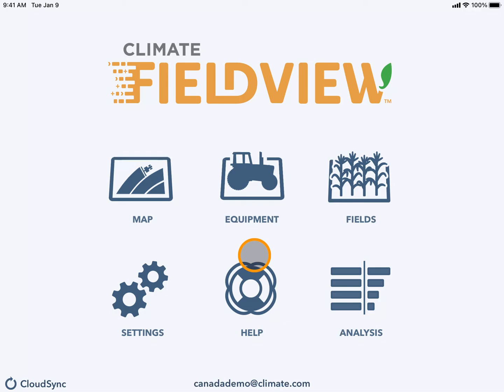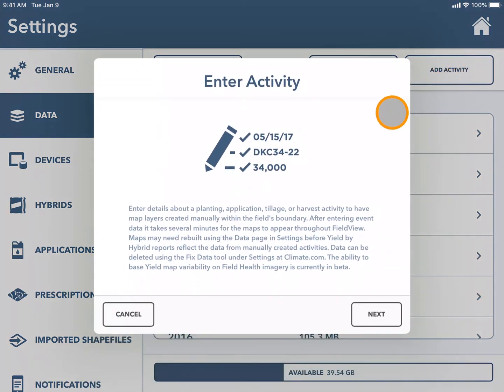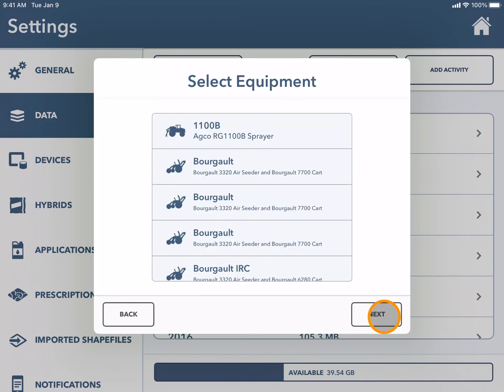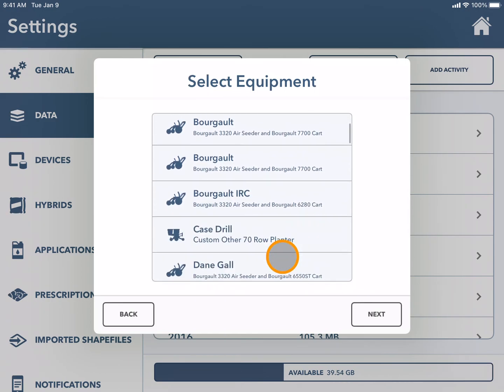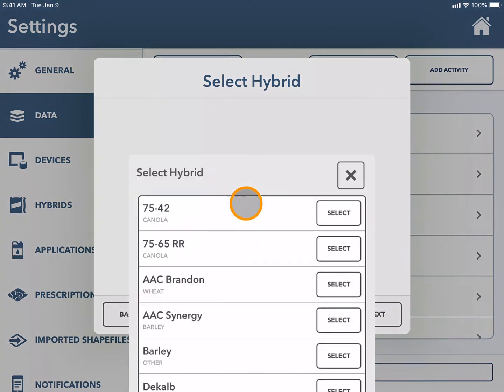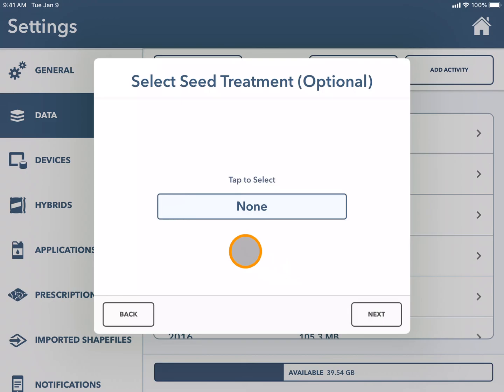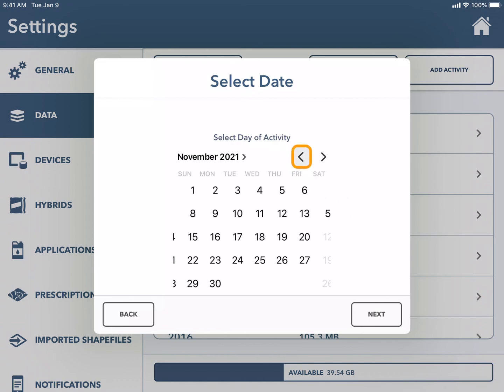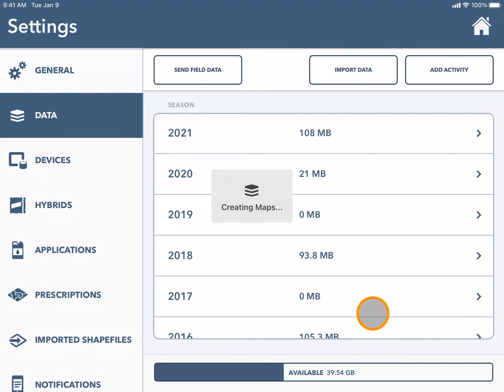Cab App - Settings - Add Manual Map Layers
How to add manual map layers for planting, application, tillage and harvest in the Cab App